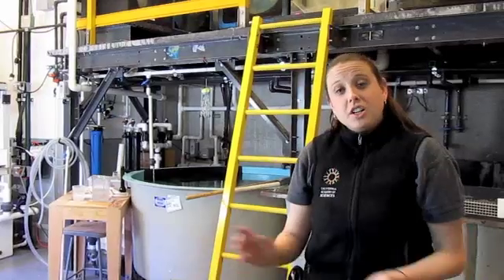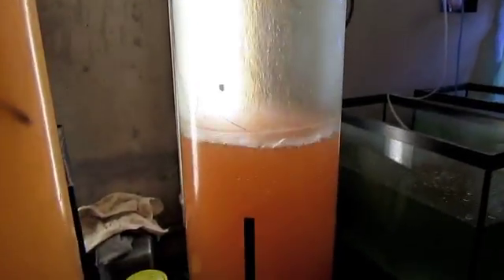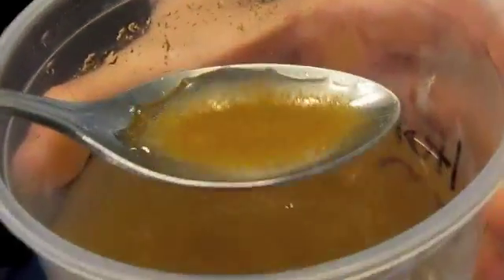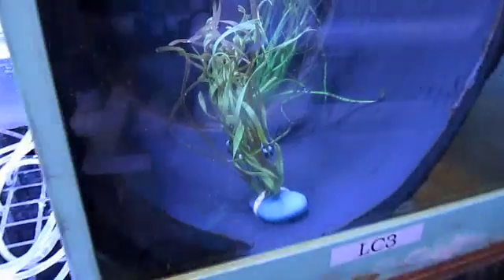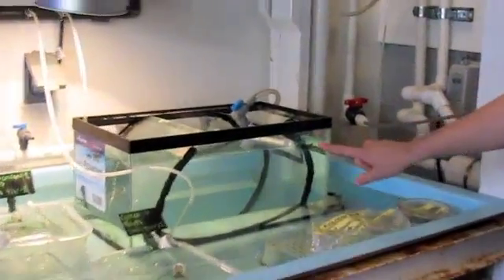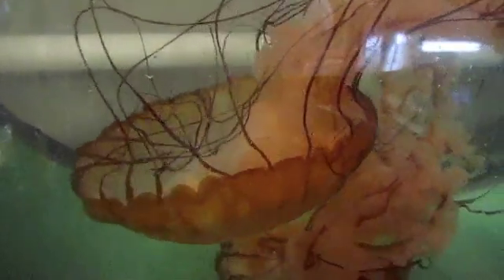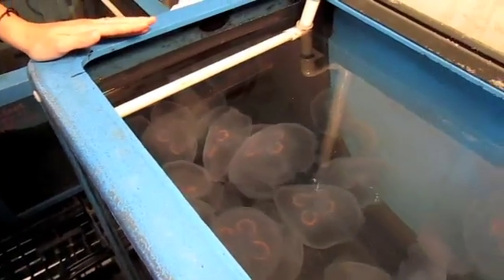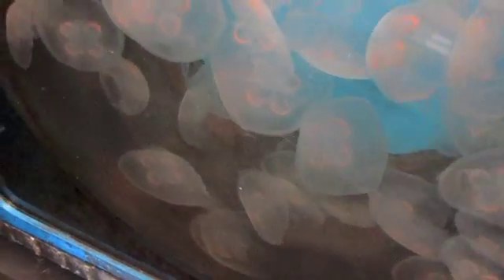Behind the Scenes: Live Culture Room | California Academy of Sciences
Academy jellyfish biologist Pam provides a behind the scenes look at the Live Culture room where jellyfish and live food for filter feeders and small fish are cultured.